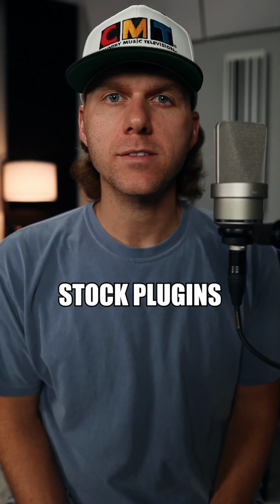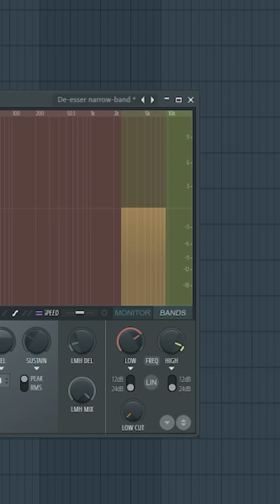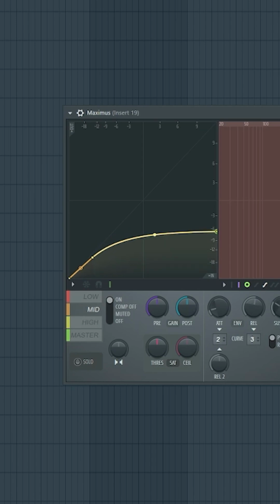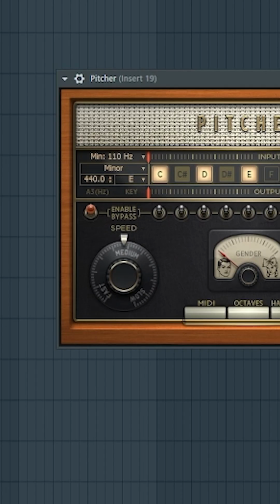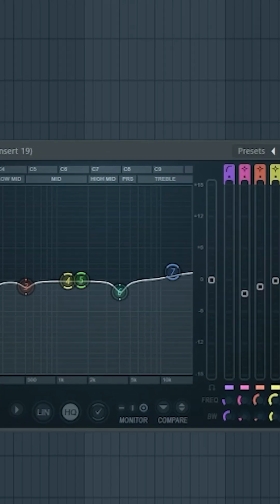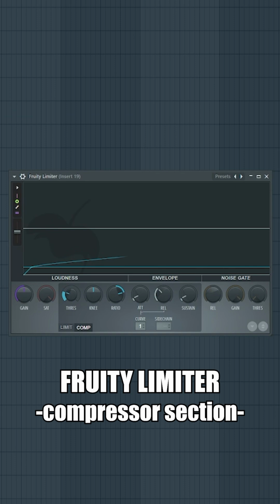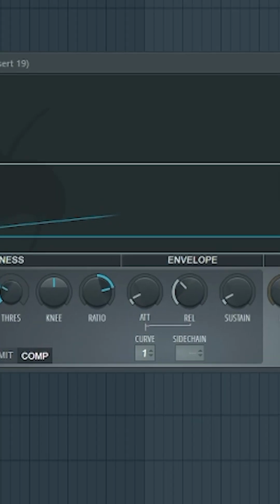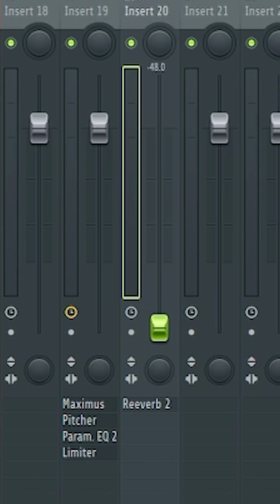FL Studio Stock Plugin Vocal Chain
FL Studio Vocal Chain